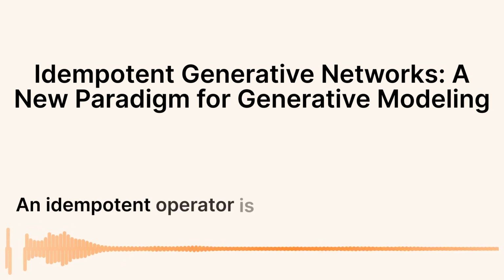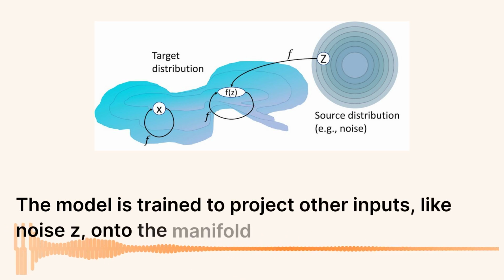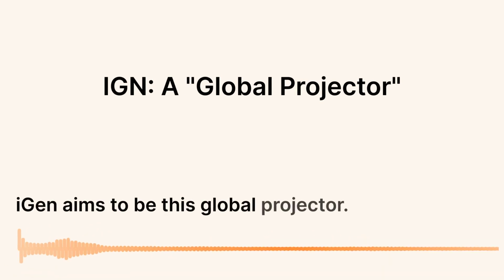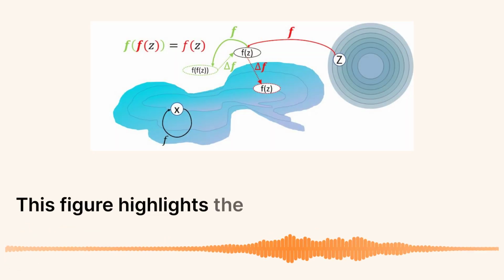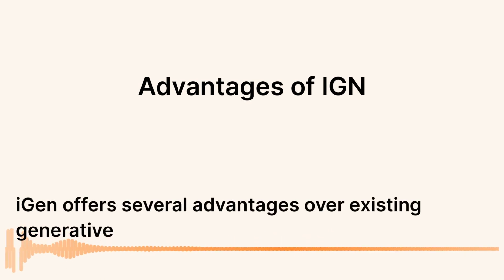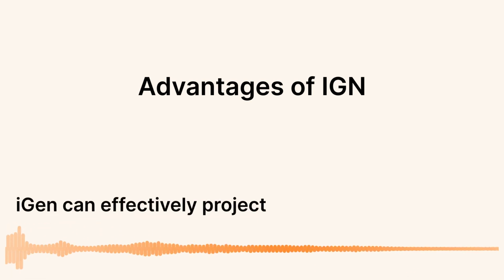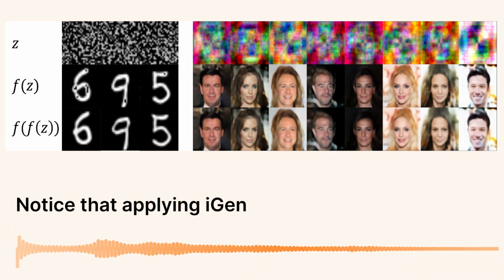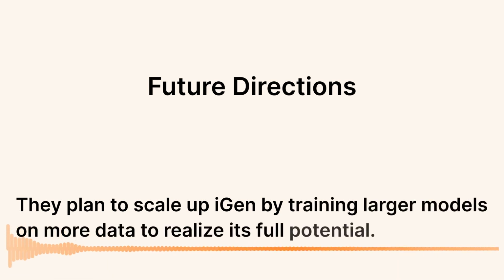Idempotent Generative Networks: Revolutionizing Single Step Image Generation!